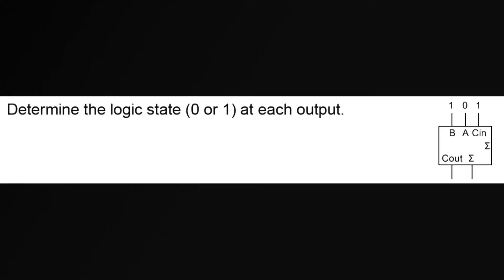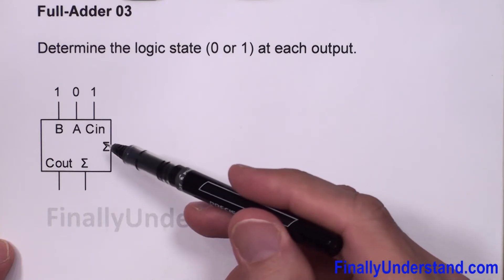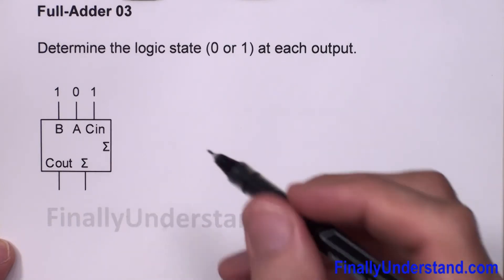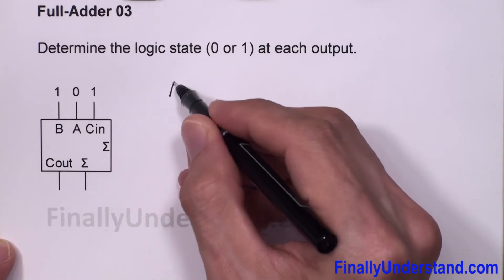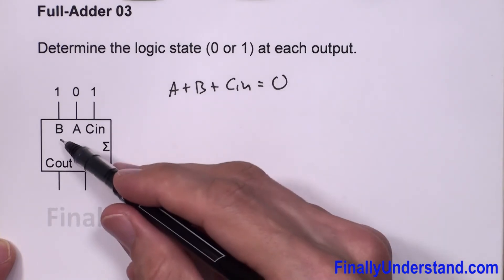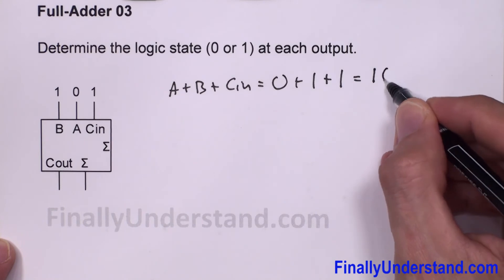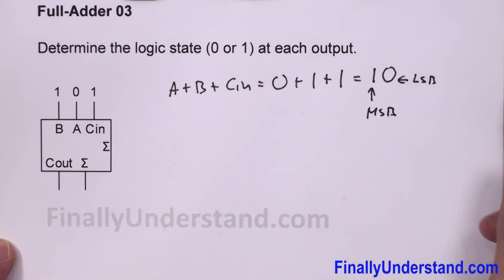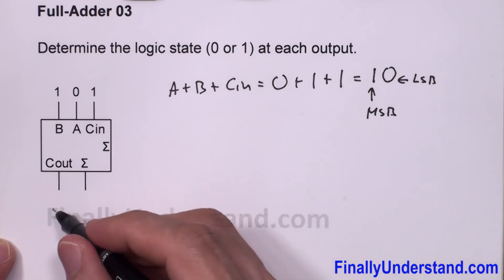Full Adder 03